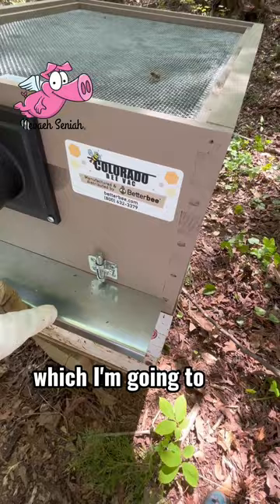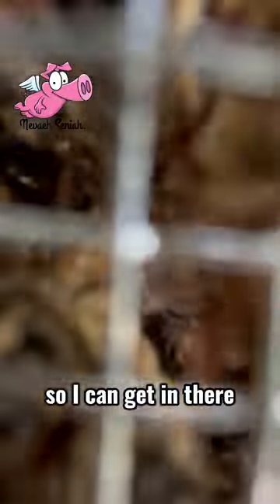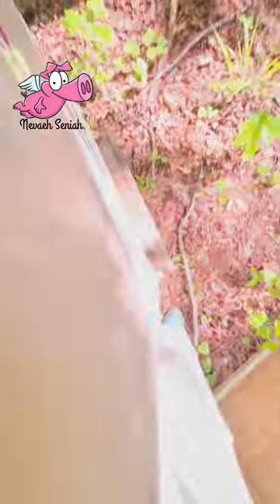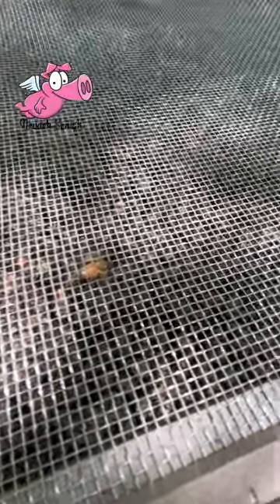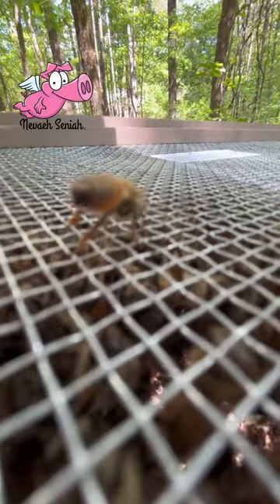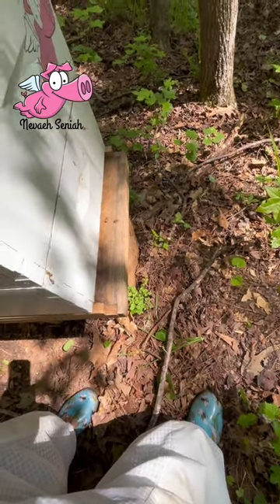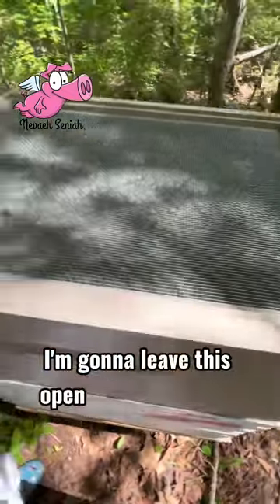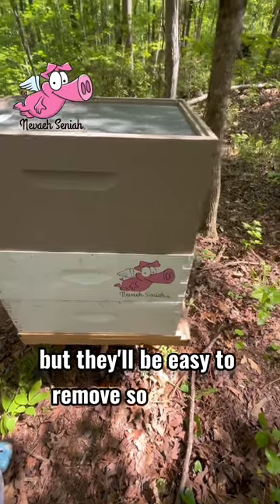Beekeeping Episode 12: Installing The Bee Vac Into Our Hive!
After I caught the swarm of honeybees, I set up a new hive on the property just for them. This one is now called Queen Rey Skywalker. I moved them from the back of my truck to the cart of the John Deere and traveled them across the farm to their new location. This is a short video of me showing how the Colorado Bee Vac looks like after it has collected honeybees. The box is normally very light, but with the amount of bees that were inside, it was extremely heavy for me. Even moving it 40 feet from the cart to the colony site was a workout. You can see in the video how the swarm is collected at the screen, licking all the sugar water sprayed on them prior to removing them from the truck and probably hanging out around the queen. One thing I know as a Certified Beekeeper, honeybees are smarter than you think. No resistance from other Jedi know so far. 😜

I love cards and letters and you might even see me read it on camera.
Nevaeh Seniah, LLC
137 B Commerce Ave. # 187
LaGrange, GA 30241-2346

Not a member of TikTok

Best Beekeeping Supplies
Best Fly Spray
Best Women's farm boot or shoe
Organic Chicken Scratch
Organic Chicken Layer Pellets
My Miniature Donkey Feed
Baking supplies

Do you need video help?